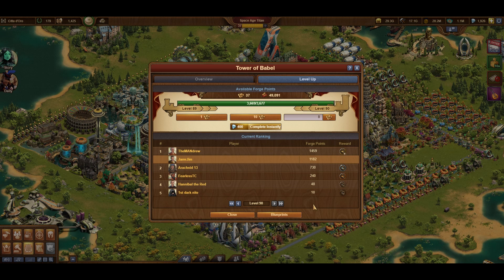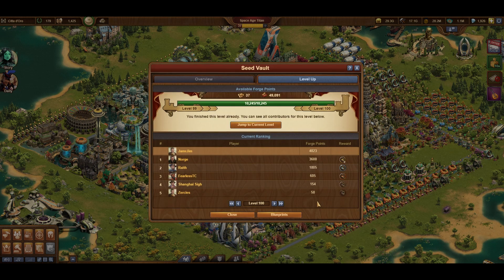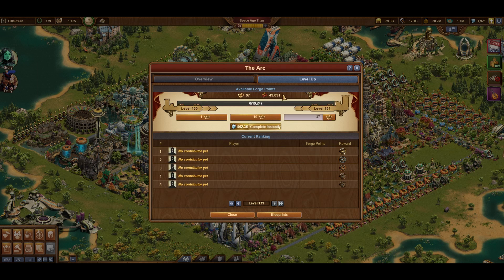Forge of Empires: Power Leveling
We need MORE POWER... leveling